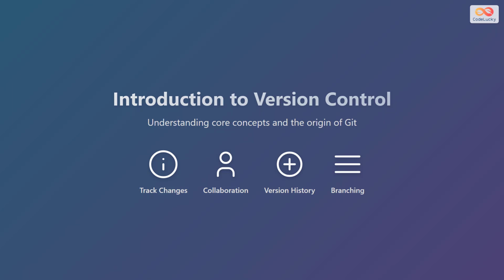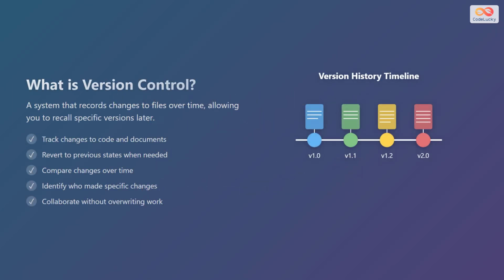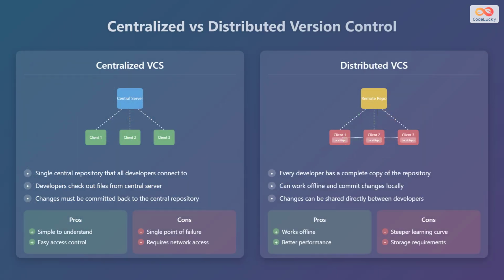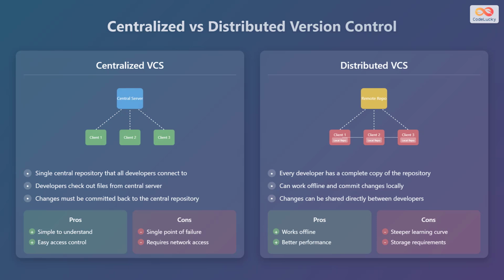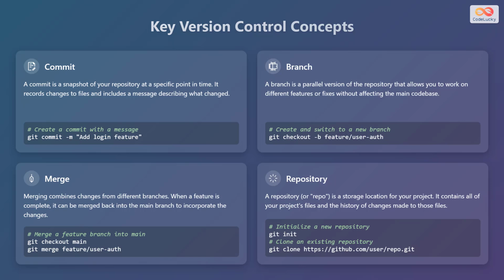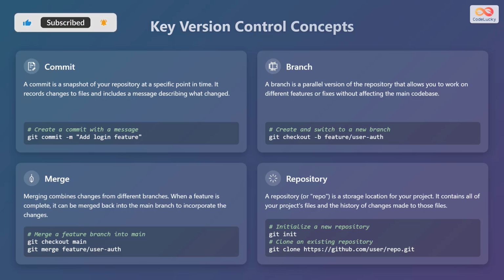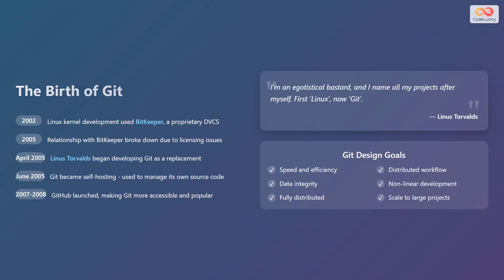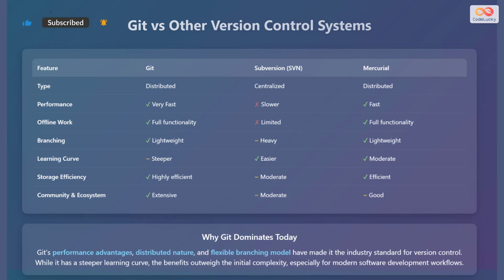Version Control Explained for Beginners: Git, Concepts & History 🚀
Welcome to the world of Version Control! 🌐 This video is your ultimate guide to understanding version control systems, especially Git, from the ground up. Perfect for beginners, we break down complex concepts into easy-to-understand explanations.

We'll start by defining what version control is and why it's essential for software development and beyond. Discover how it helps you track changes, revert to previous versions, and collaborate effectively with others. 🤝

Next, we'll compare centralized vs. distributed version control systems, highlighting the pros and cons of each. Understand key concepts like commits, branches, merges, and repositories. 🤔 You'll also learn about the fascinating history of Git, its origins, and how it became the industry standard. 🕰️

Finally, we'll compare Git with other version control systems like Subversion and Mercurial, showcasing its advantages and why it dominates today. 🎉 Whether you're a student, aspiring developer, or just curious about version control, this video has got you covered! 👍

Chapters:
00:00 - Introduction to Version Control
00:52 - What is Version Control?
01:50 - Centralized vs Distributed Version Control
02:58 - Key Version Control Concepts
04:41 - The Birth of Git
05:35 - Git vs Other Version Control Systems
06:50 - Outro